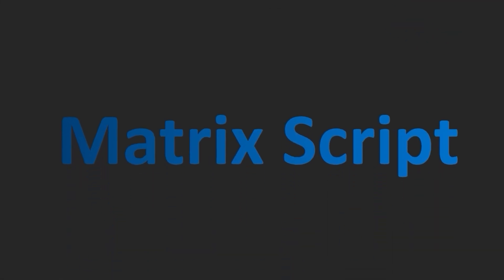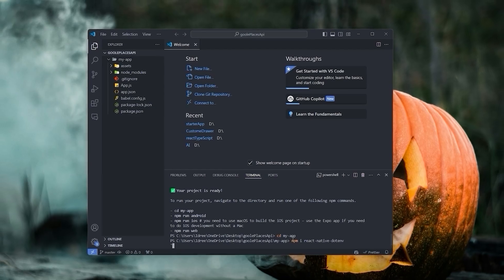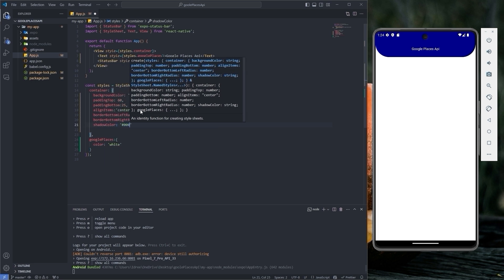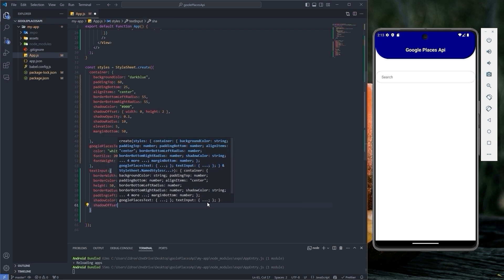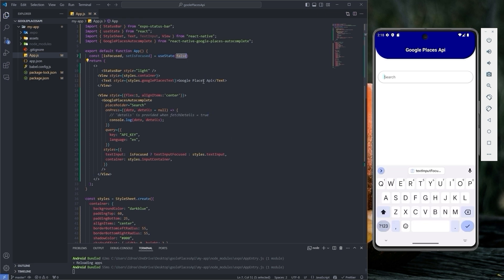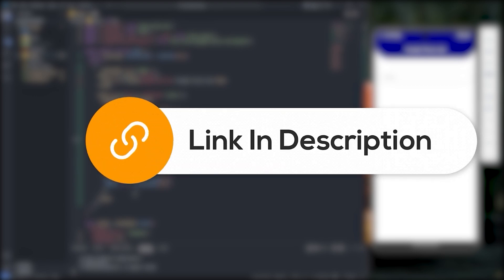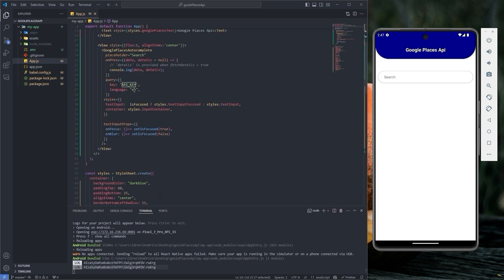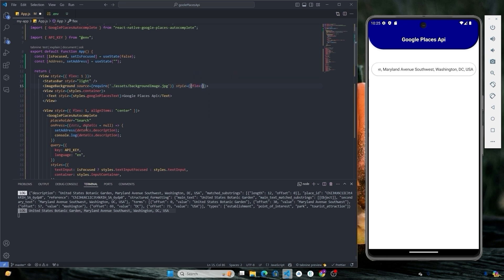Implementing Google Autocomplete API in React Native Expo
In this video, I will show you how to implement the Google Autocomplete API in React Native Expo. Follow along to learn how to capture and use the address from Google Places Autocomplete.